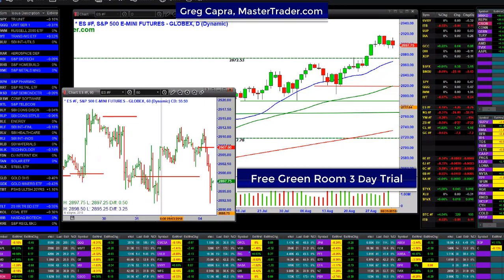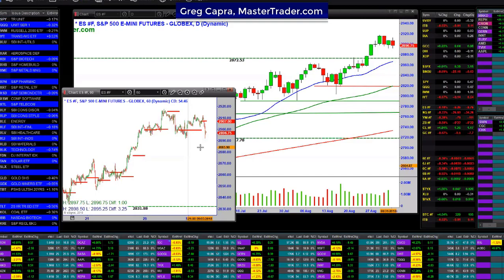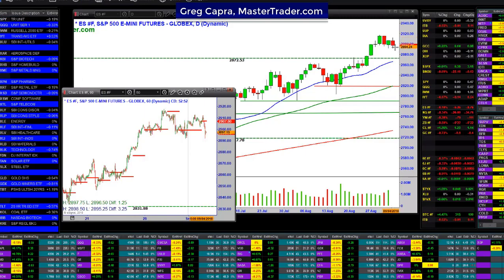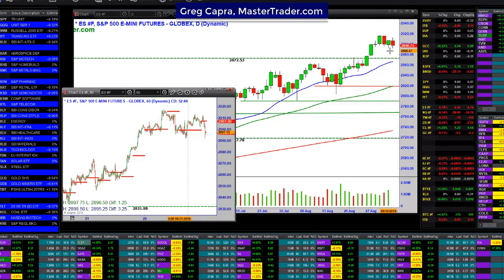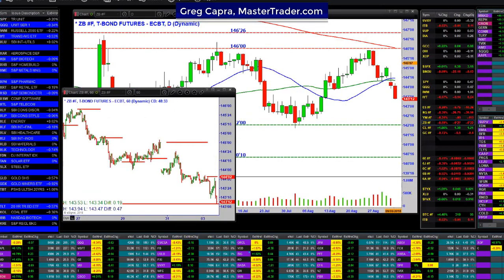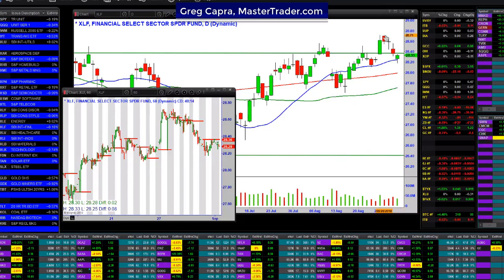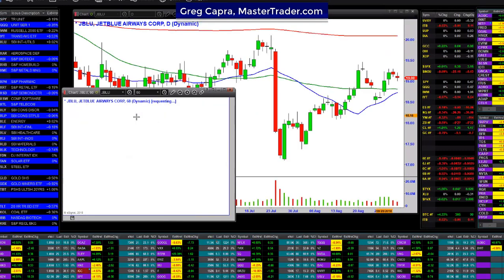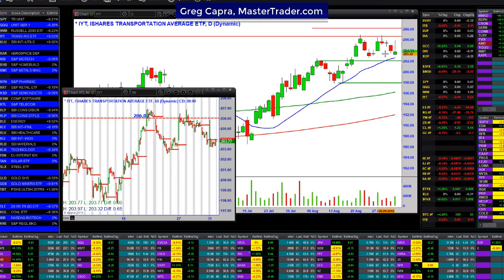Setup in Markets We Want to Get Bullish Sep 4th - MasterTrader.com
Sign up for our Course Introduction to Market Investing and Trading.